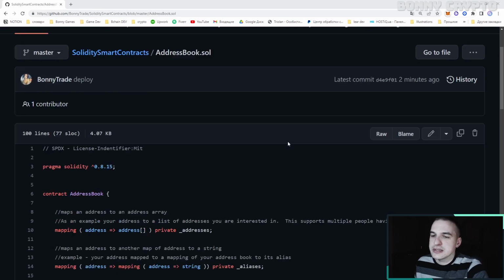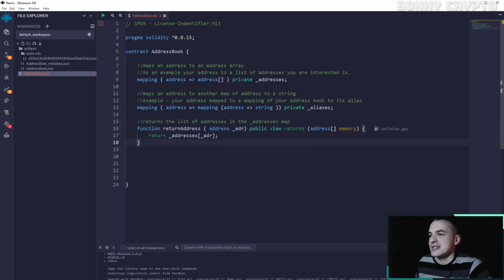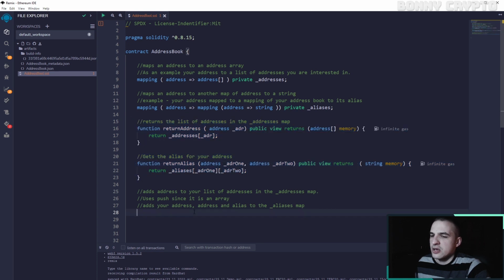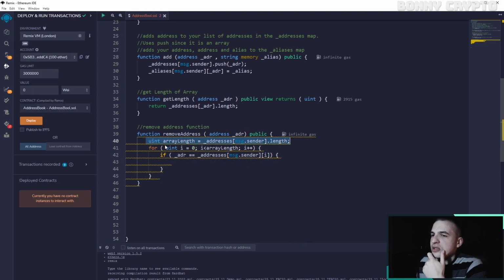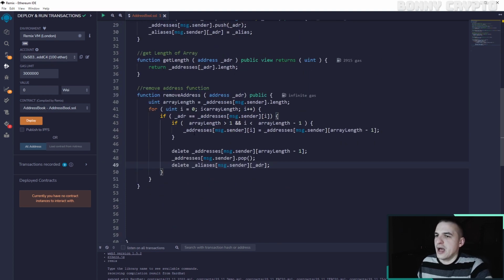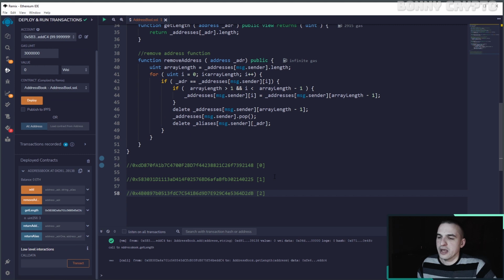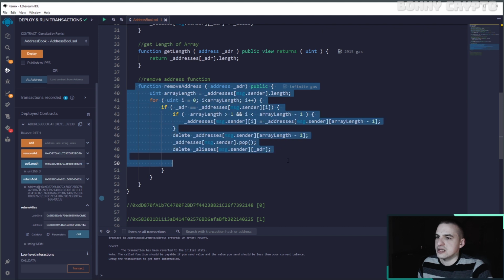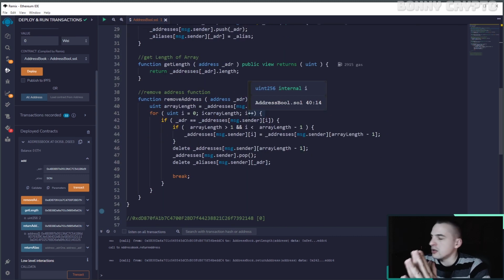Create Ethereum Solidity Contract with Address Book Logic.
In this video, we will create Solidity Smart Contract in Remix IDE with Address Book Logic. We will use Mapping inside of Mapping, Arrays, For, If, and more interesting Functions.

⚡️You can Support me,  with crypto Transaction ⬇️
TRX (TRC20) - TAYPRikcdT3kyyVSf3MaNJ52wsQrJFgdJF
BSC (BEP20) - 0x139558e66ad386a7bac46a67baf5cadbcd4405c0
BTC (Bitcoin) - 1F8jv1bipH8T5ehjbcourynN1CtbwEsTyP
SOL (Solana) - 79hsAuuGUEzRsHHg3a62tZtodzZqhnrkZdLn11oPhHiR

TimeCode:
00:00 - 00:45 Introduction
00:45 - 10:15 Contract Creation
10:15 - 16:00 Deploy and Test Contract
16:00 - 17:26 Conclusion